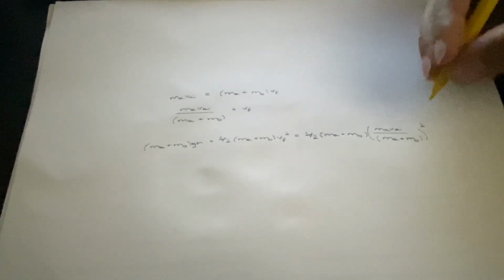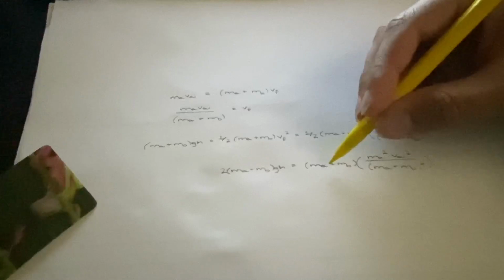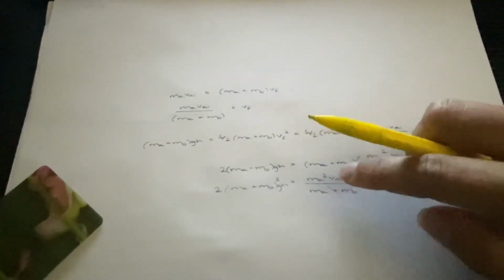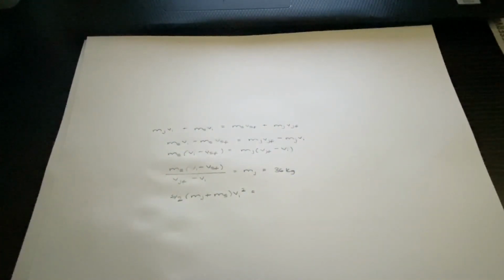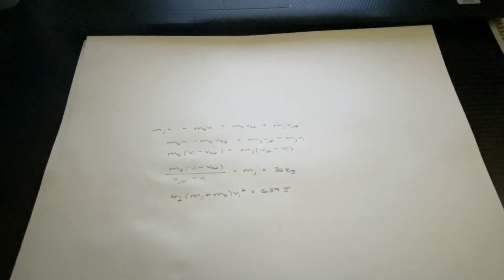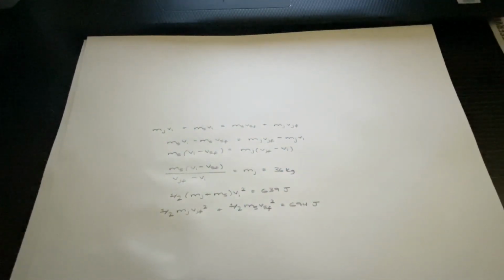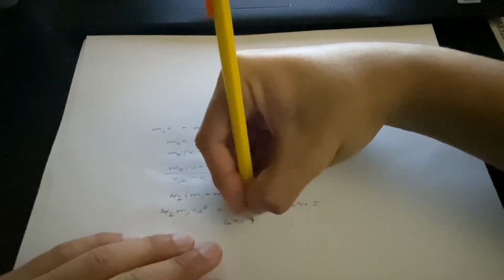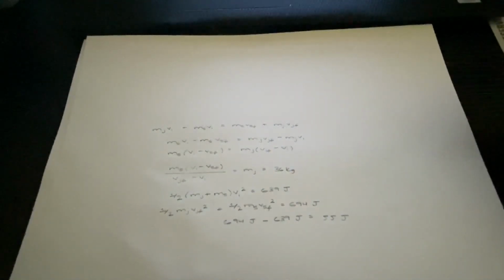AP Physics 1 WEP homework 4 Fix-it Post